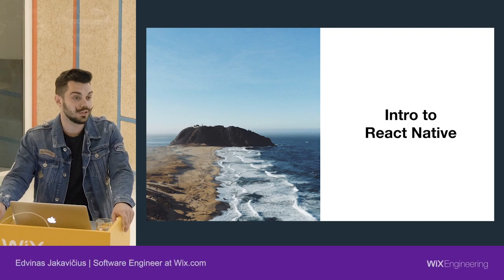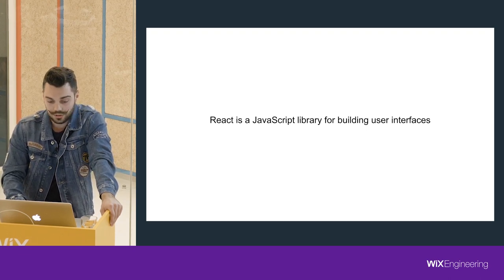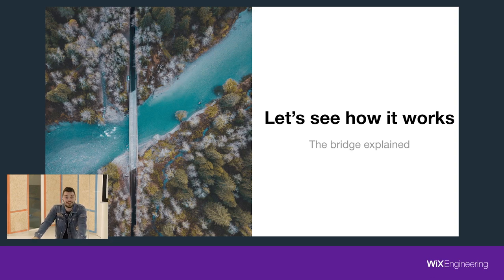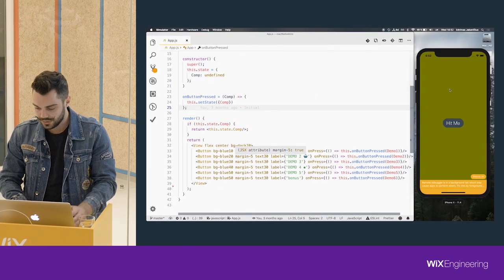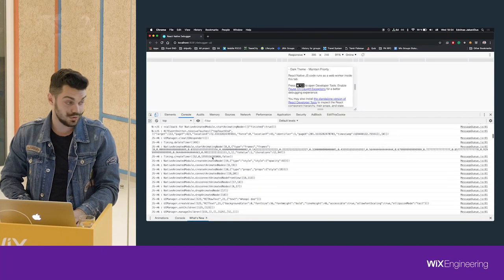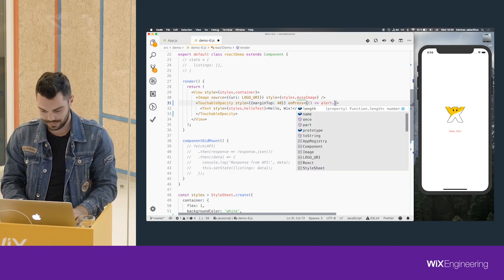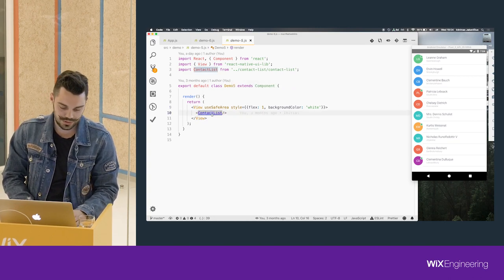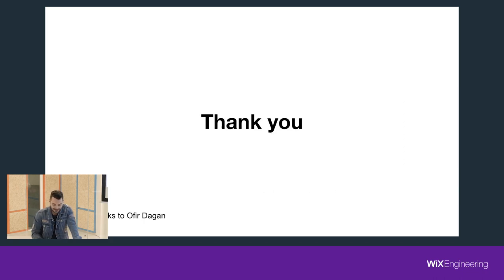Intro to ReactNative - Edvinas Jakavičius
In a world where there are more smartphones than toothbrushes the ability to create great looking, performing apps in a fast manner is crucial. And this is where React Native comes in with exactly that promise. So let’s take a look at what this javascript framework has to offer. This talk is mostly targeted towards front-end developers, but there is some great stuff for everyone!